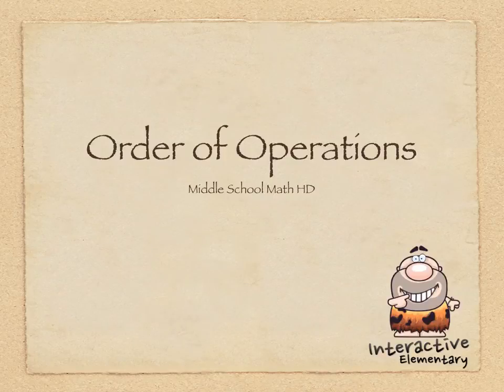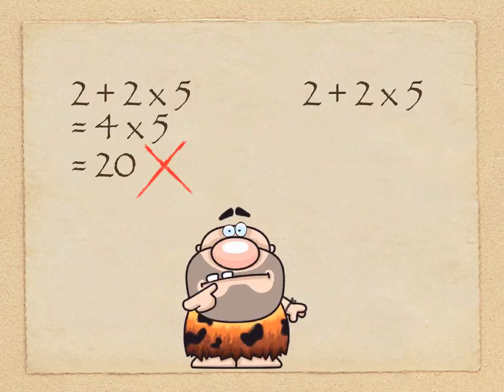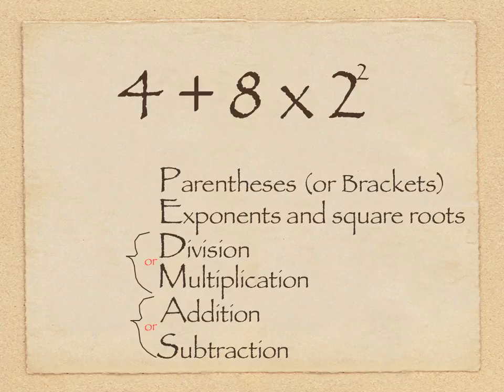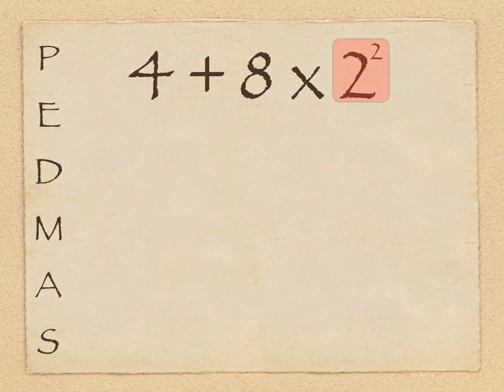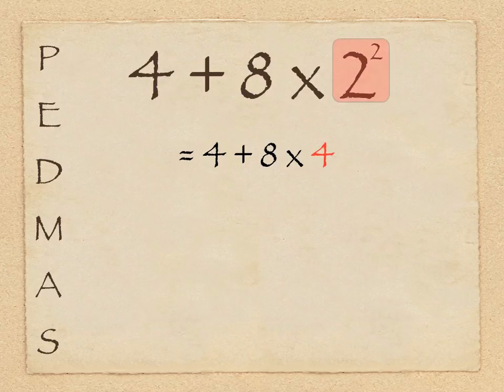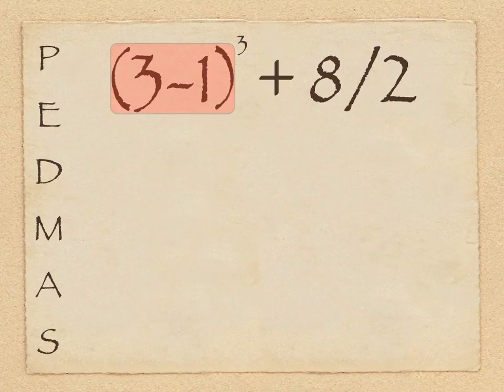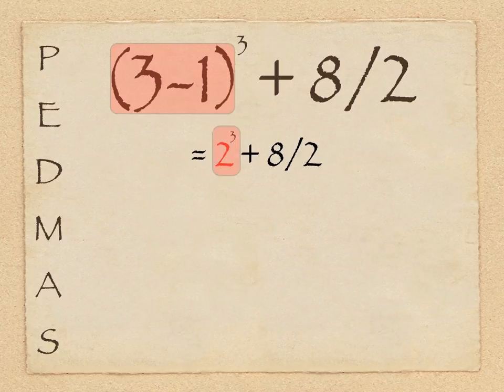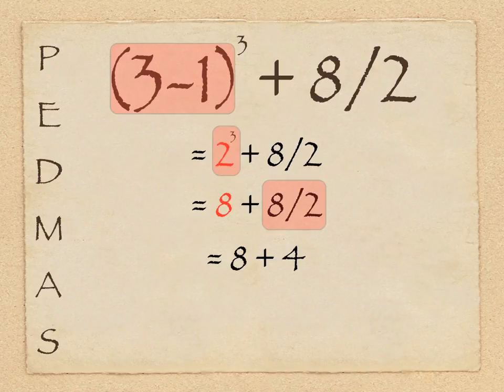PEDMAS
This lesson supports the Order of Operations activity included in Middle School Math HD for the iPad.